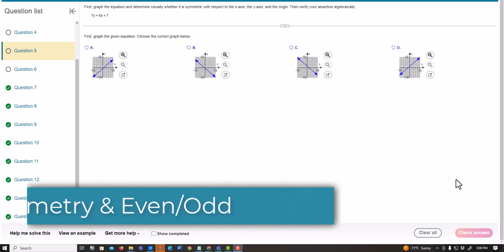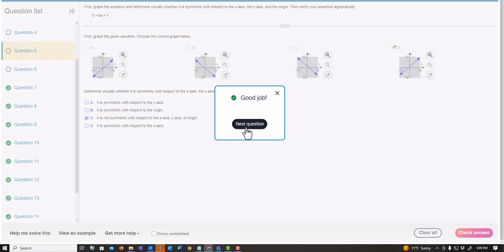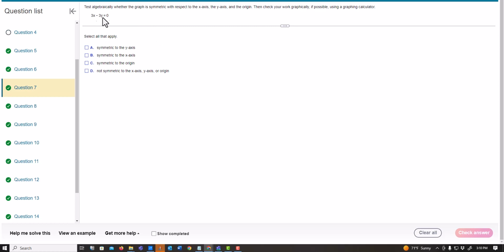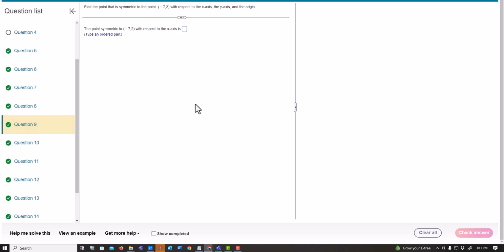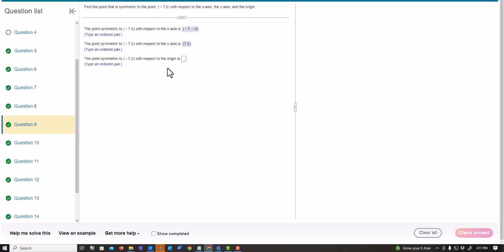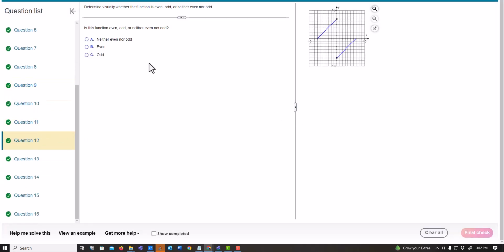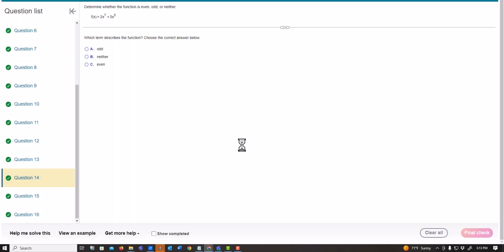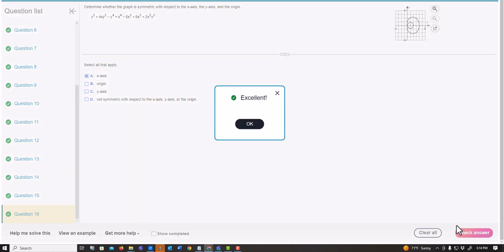Symmetry, Even and Odd Functions